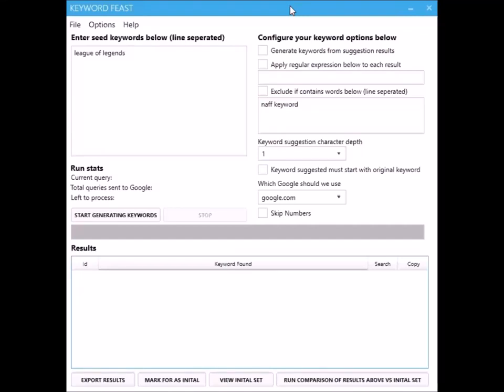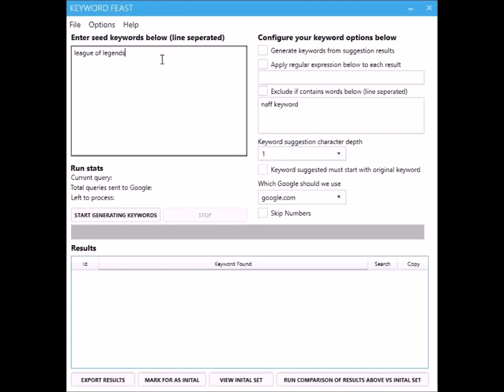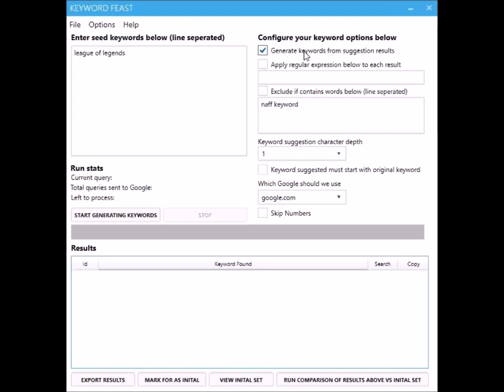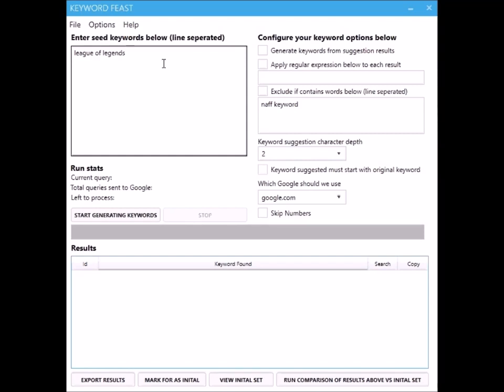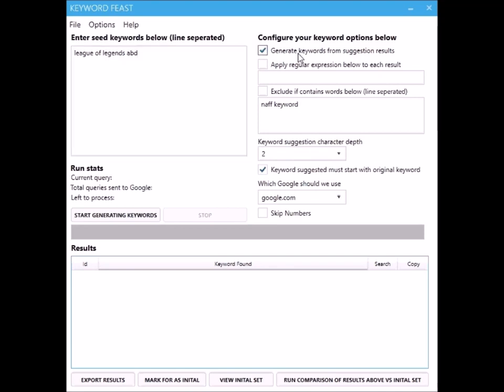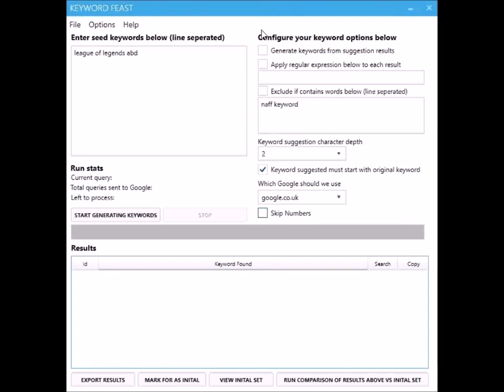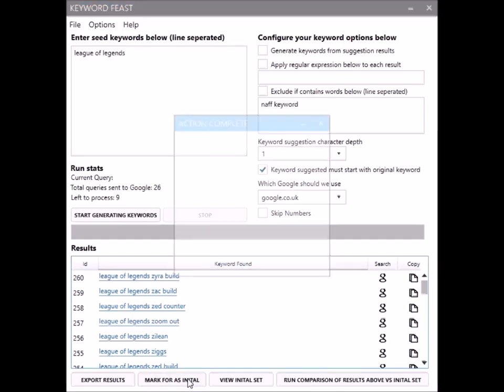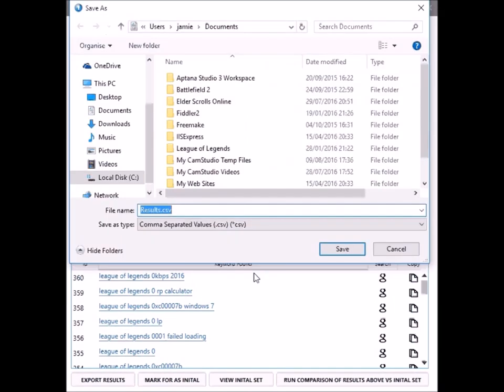Unlimited Long Tail Keyword Generator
Keyword Feast is an unlimited long tail keyword generator It allows you to find almost unlimited the long tail variants of your primary keywords.